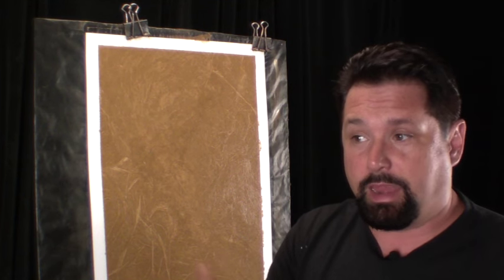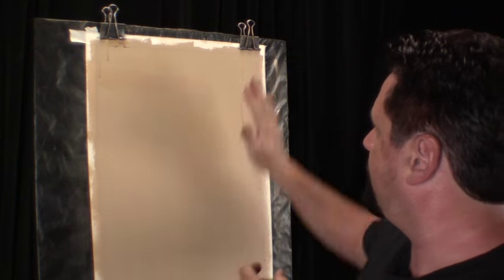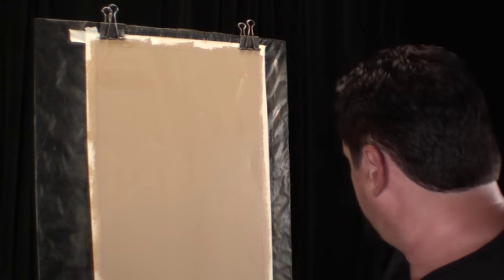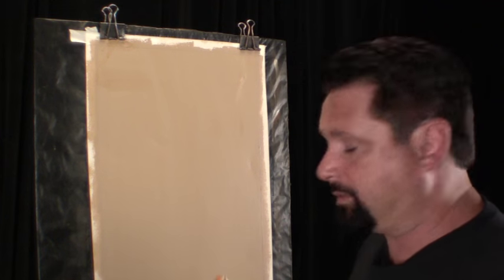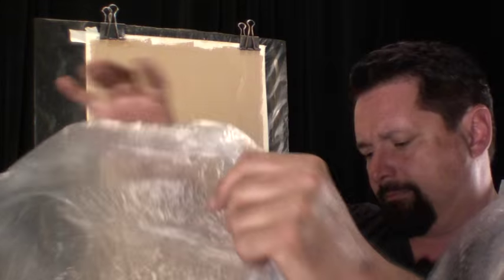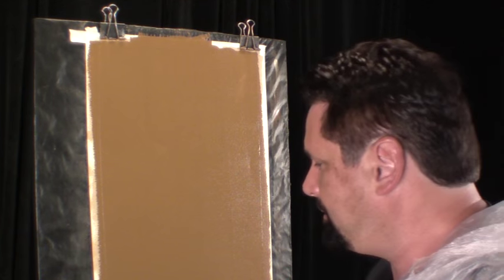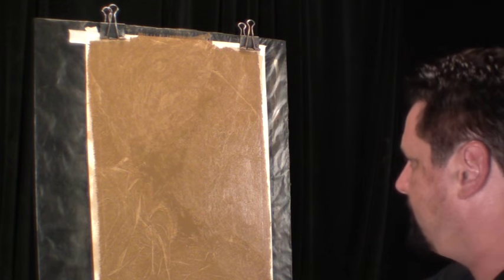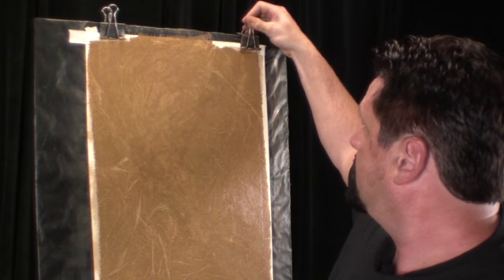Faux painting techniques for walls, crushed faux leather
Faux painting techniques for walls using glaze

Products
Classic wall glaze